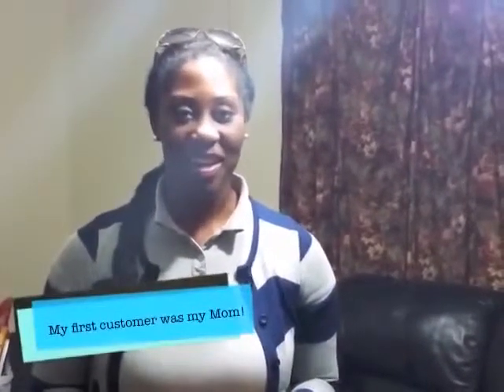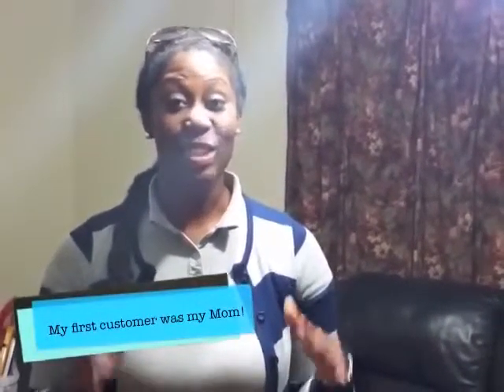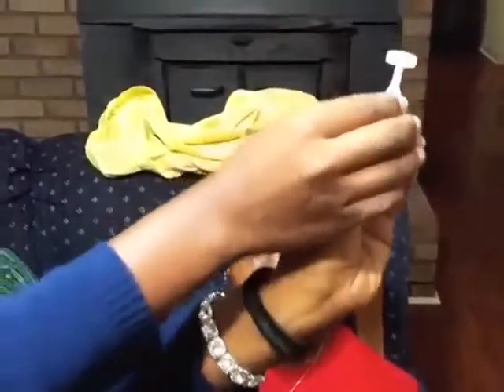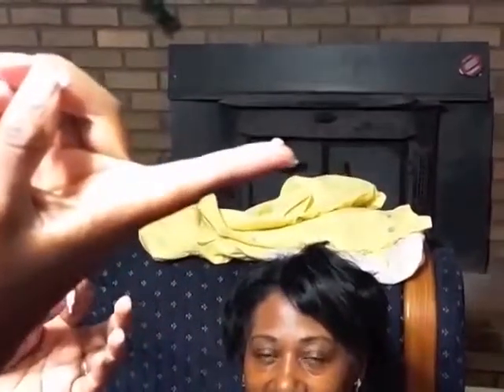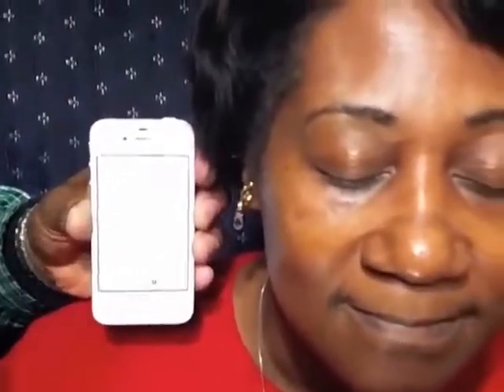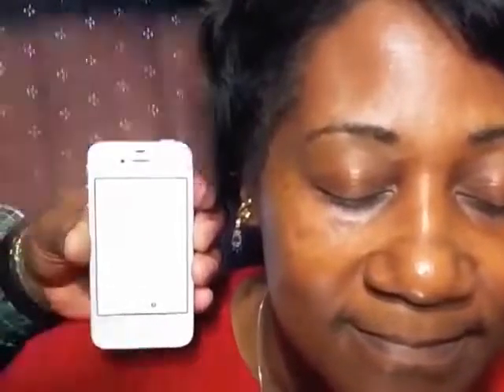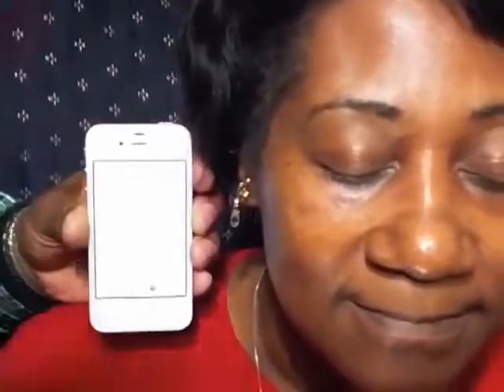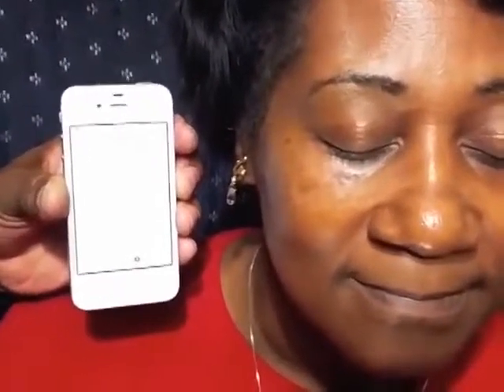Jeunesse Global Instantly Ageless 2 Minute Miracle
Ein Notebook oder Mobile,einen Liegestuhl und 26 Euro. Damit koennt Ihr euer eigenes Geschaeft eroeffnen. 2 Webseiten 1 Onlineoffice und das im Moment beste Produkt auf dem Markt.Ab Montag in Europa ueber Menschen wie mich erhaetlich.
Keinerlei Kaufverpflichtungen, jederzeit kuendbar und vieles mehr.Schoenheitssaloons,Fotostudios und jeder gewerbliche der Seinen Kunden ein junges frisches Gesicht ohne Botox geben will, kann mich fuer Sonderkonditionen Mal auf die Seite schauen kostet nichts. Die selbe Seite gibts fuer jeden von unserem team gratis noch dazu.

A notebook or mobile, a deck chair and 26 euros. Sou can open your your own business. 2 Homepage 1 Online Office and the best product at the moment on the Markt.Monday start over Europeand many other countrys. Stay with the beginners. This are the winners! people like me Available online.
No purchase necessary, terminated at any time and much more. Beautysalons, photo studios and any commercial want give customers a young fresh face without Botox can make me look for special rates
The same page u see when u click and 2 other homepage for every one of our team free !